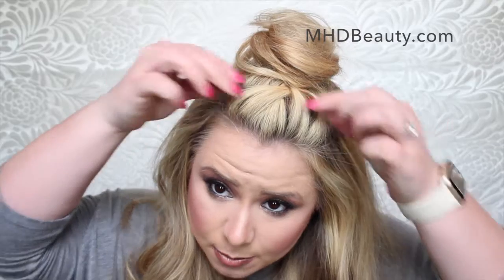Tutorial Tuesday - Braided Half Up Top Knot Hair Tutorial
Background Music: "California Sun Pop" (c) 2014 Daniel Dennis/Best Songs Ever (BMI) | Recorded, Mixed, & Mastered by Daniel Dennis at Prime Cut Studios - Nashville, TN | All instruments played by Daniel Dennis